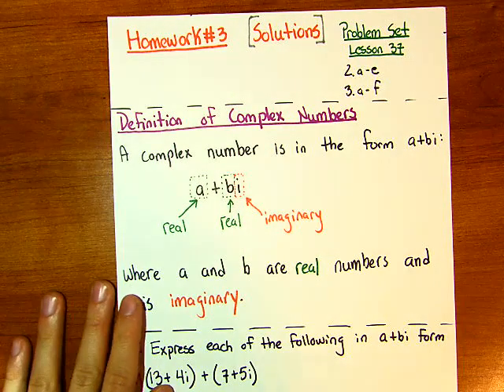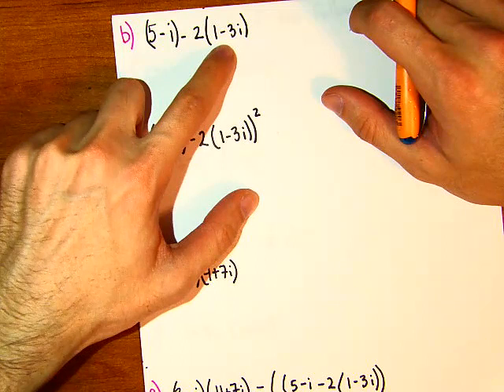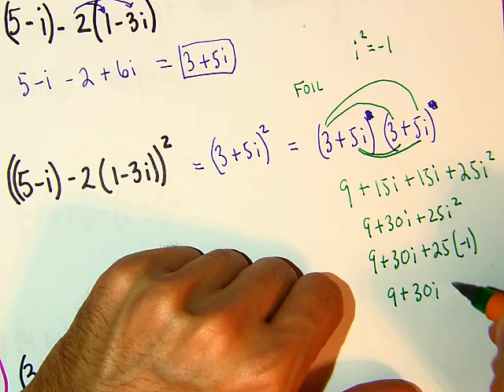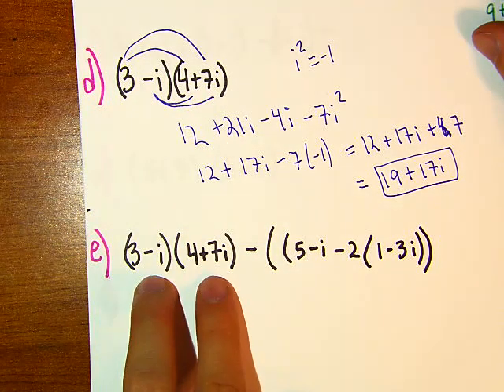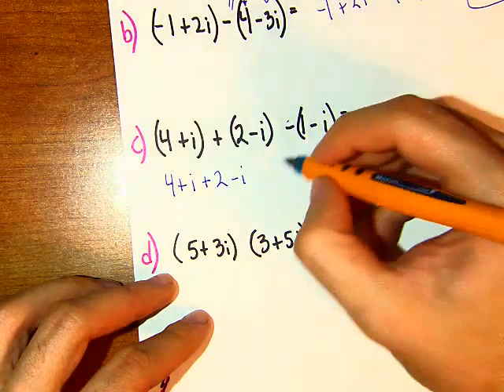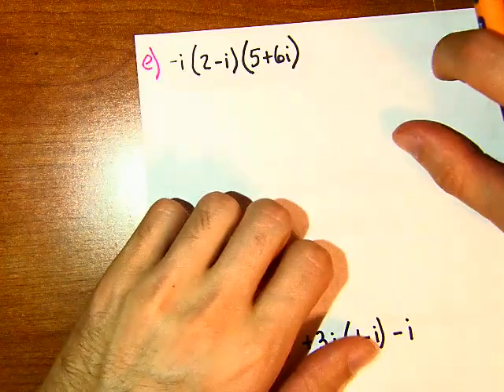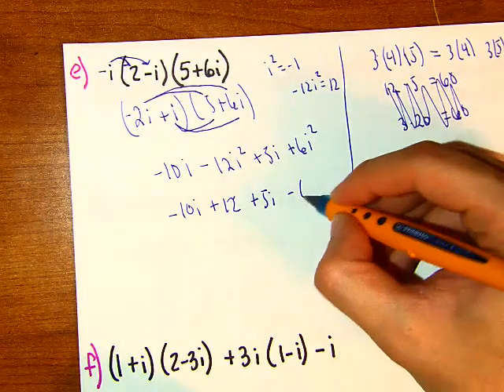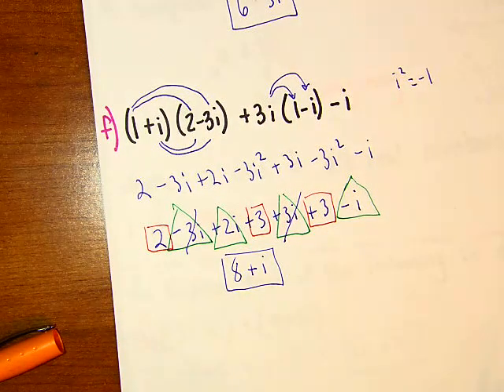Lesson 37 Homework